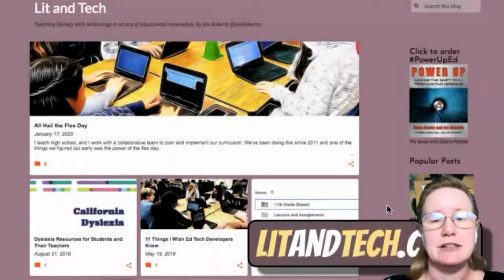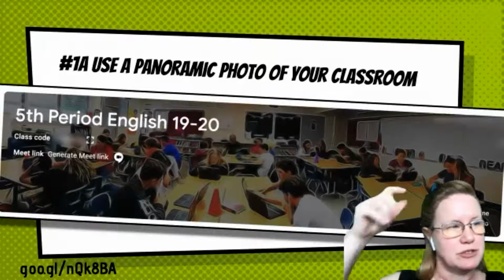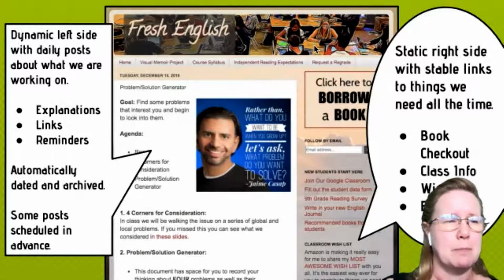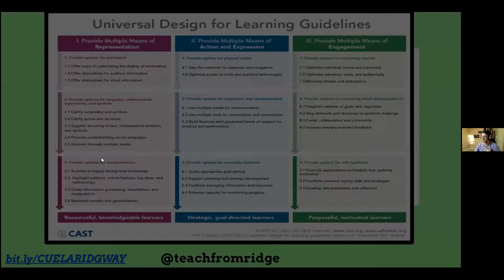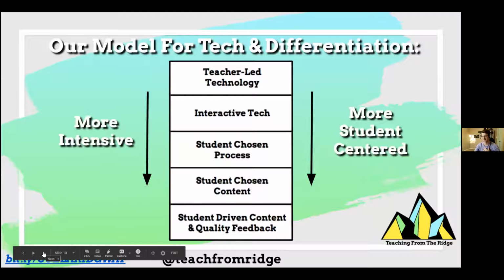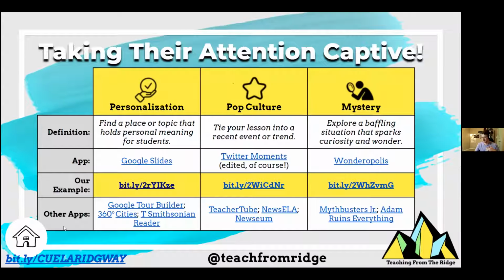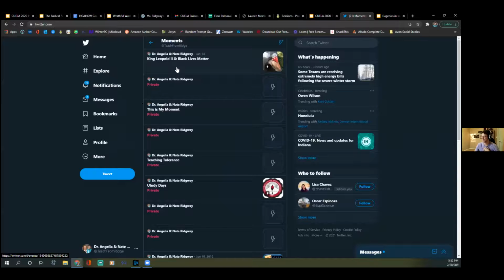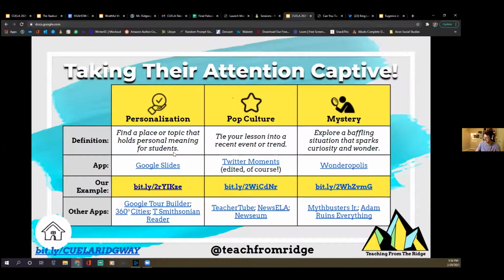Don't Ditch That Tech - Nate Ridgway